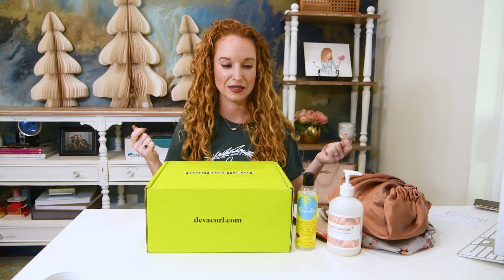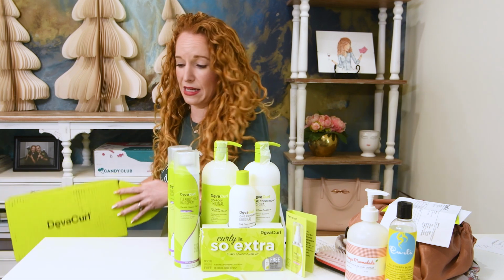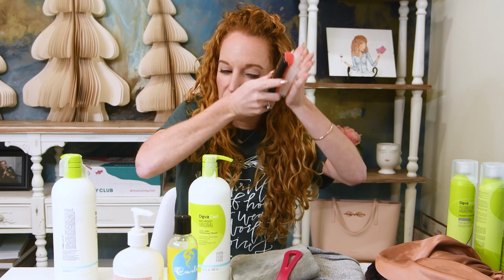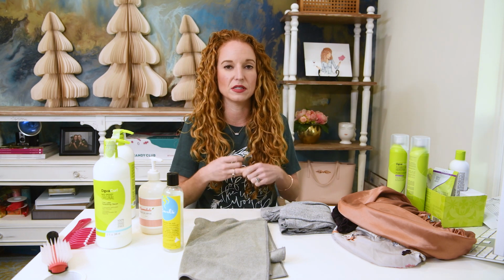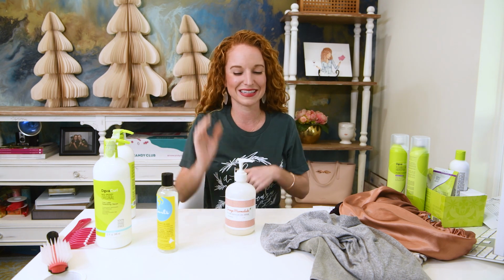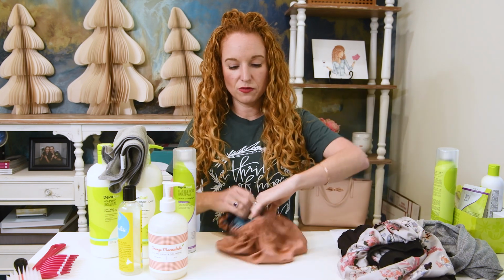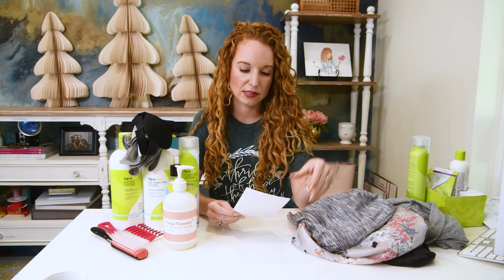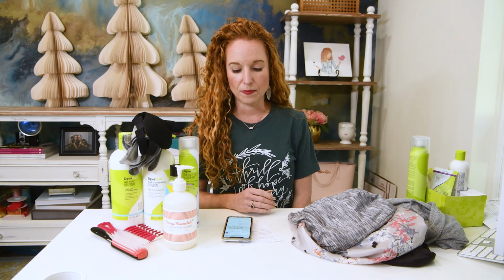DevaCurl Product Unboxing & 2c/3a Curly Type How To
DevaCurl Unboxing & Curly Girl Method 2c/3a How to use these products - EcoSlay + Curls Blueberry Bliss + sleeping caps and more!

Favorite Amazon Curly Hair Products

Instagram - I have saved stories here on How to CGM

Interested in having your products showcased, mail them to